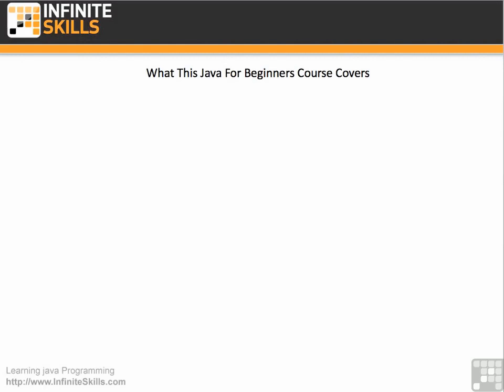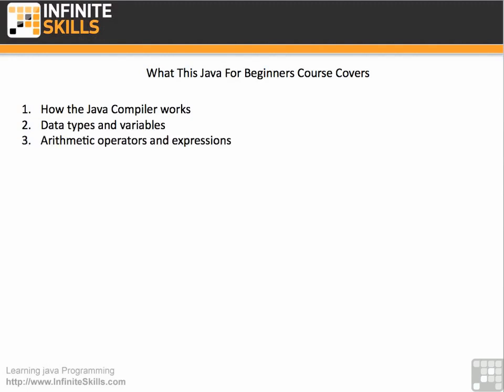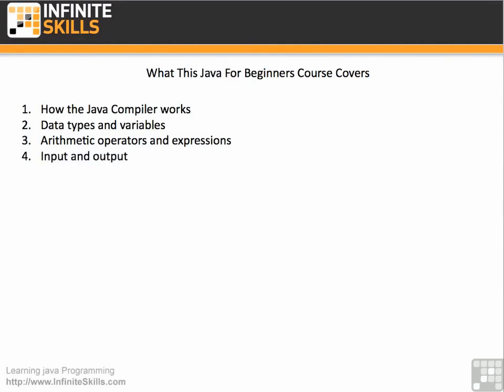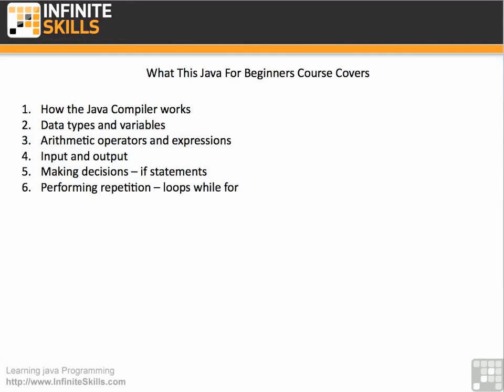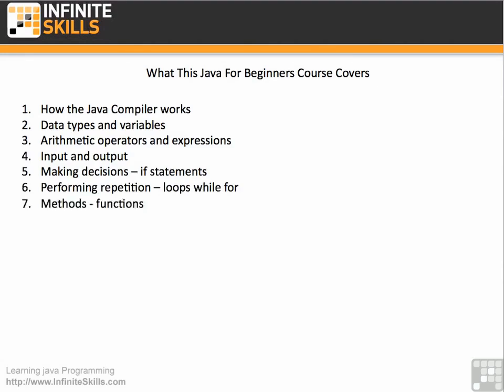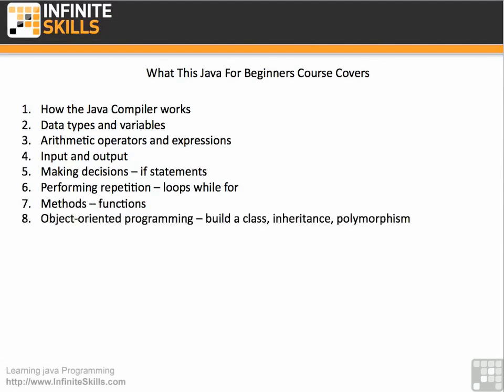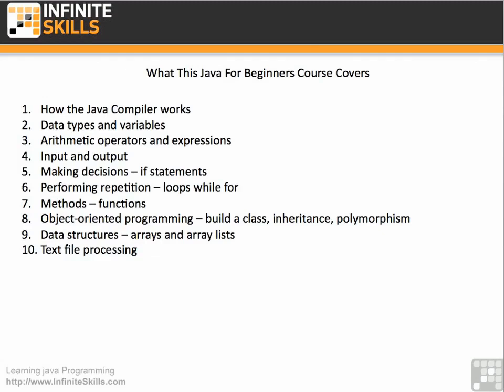Programming Java for Beginners - The Ultimate Java Tutorial - learn Java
What you'll learnLearn Java Programming from a professional trainer from your own desk.112 lectures (9.75 hours of content) teaching you object-oriented programming, classes, objects, loops, and much more!Suitable for beginner programmers and ideal for users who learn faster when shown.Visual training method, offering users increased retention and accelerated learning.Breaks even the most complex applications down into simplistic steps.
Learn the basic concepts, tools, and functions that you will need to build fully functional programs with the popular programming language, Java.    Build a strong foundation in Java and object-oriented programming with this tutorial for beginners.    Java Development Kit Installation Types and Operators  Object-Oriented Programming (OOP), Classes, and Objects Loops and Conditionals    A Powerful Skill at Your Fingertips
 Learning the fundamentals of Java puts a powerful and very useful tool at your fingertips. Java is free, easy to learn, has excellent documentation, and is the base for all object-oriented programming languages.   Jobs in java development are plentiful, and being able to learn Java will give you a strong background to more easily pick up other object-oriented languages such as C++, C#, Ruby, and Pascal.    Content and Overview

 Suitable for beginning programmers, through this course of 115 lectures and 10 hours of content, you’ll learn all of the Java fundamentals and establish a strong understanding of the concept behind object-oriented programming (OOP). Each chapter closes with exercises, putting your new learned skills into practical use immediately.   Starting with the installation of the Java Development Kit, this course will take you through Java variable types, operators, and how to use them. By creating classes and objects, you’ll a establish a strong understanding of OOP.   With these basics mastered, the course will take you through program flow control by teaching you how to use for loops, while loops, and conditional if-else statements to add complexity and functionality to your programs.   Students completing the course will have the knowledge to create functional and useful Java programs.   Complete with working files and code samples, you’ll be able to work alongside the author as you work through each concept, and will receive a verifiable certificate of completion upon finishing the course.
this is the best Java course. you can download and watch for free after enroll.